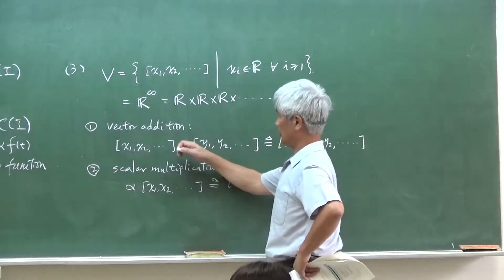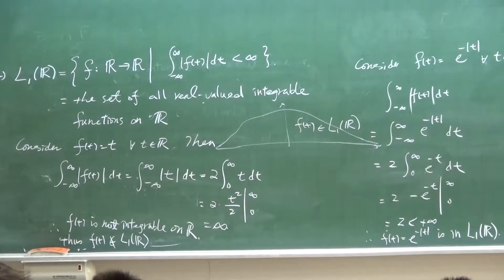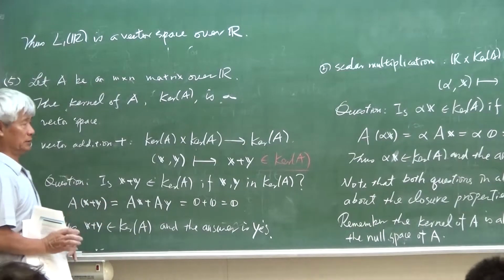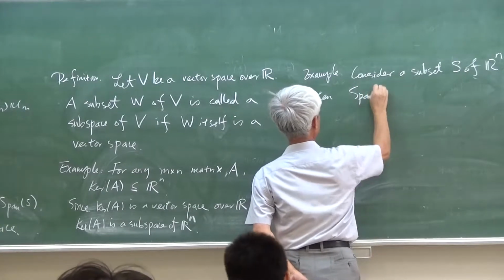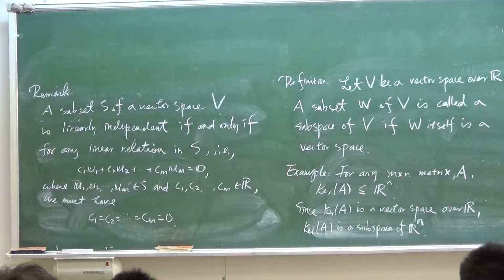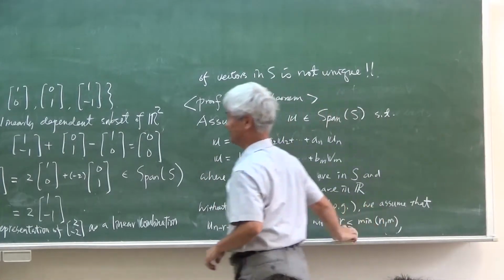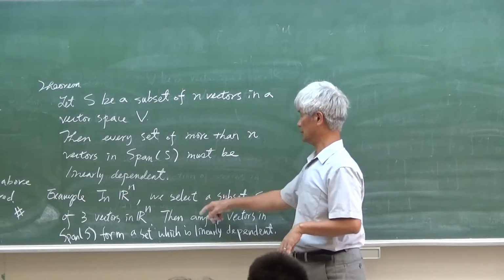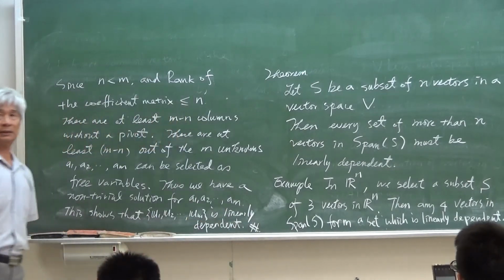10801EECS205003 Linear Algebra 20191018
線性代數Linear Algebra  NTHU
Date: oct 16ed, 2019
Course No.: 10801EECS205003

Textbook: W. Cheney and D. Kincaid, Linear Algebra: Theory and Applications. 2nd edn.
Jones & Bartlett Learning, 2012.